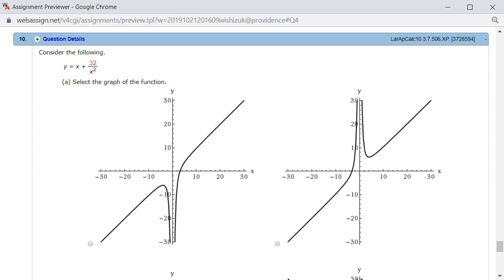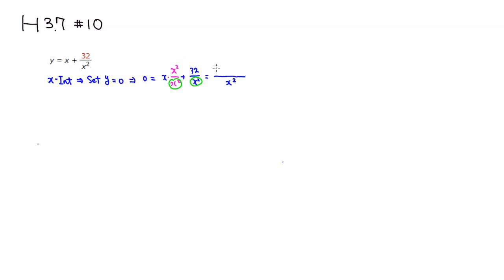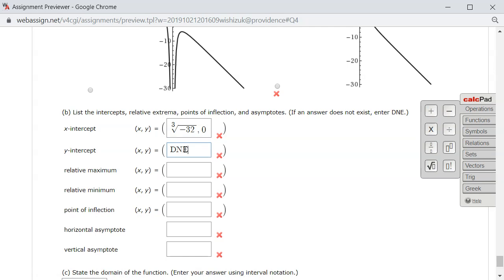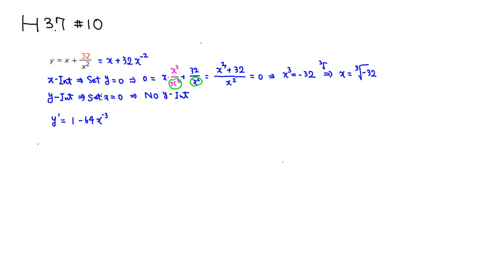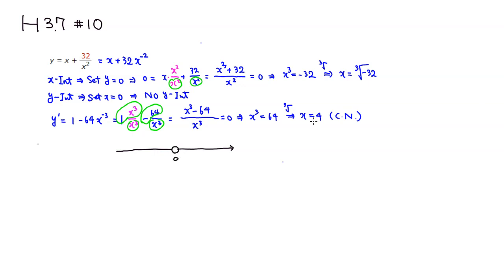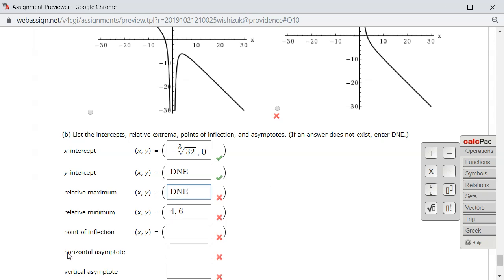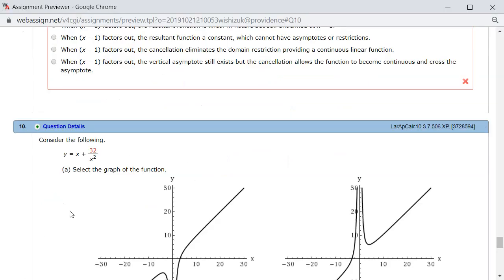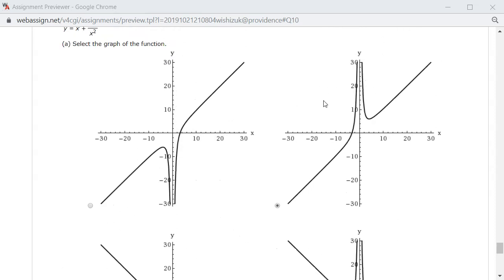MTH 109 H3.7 #10 (Fall 2019)